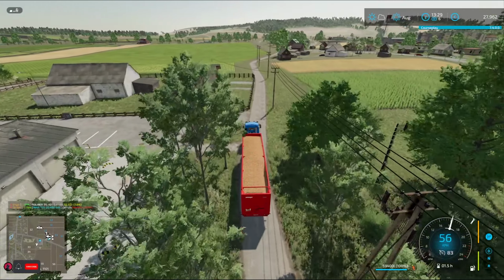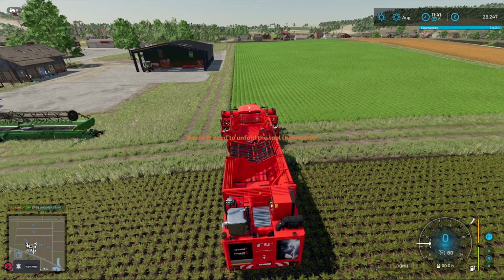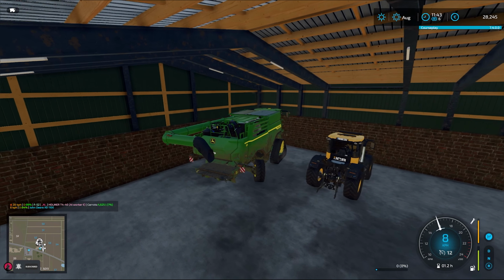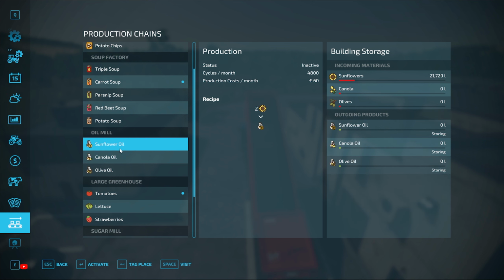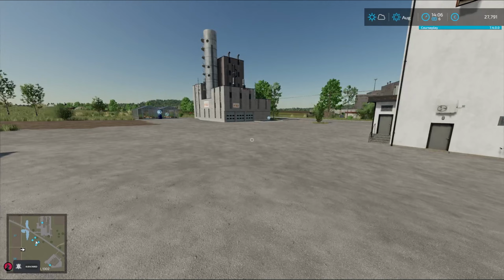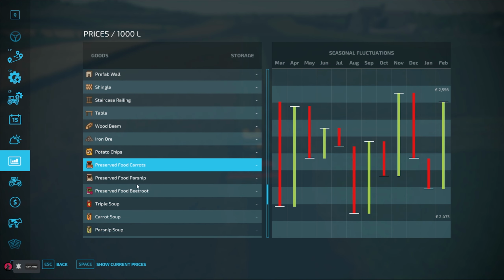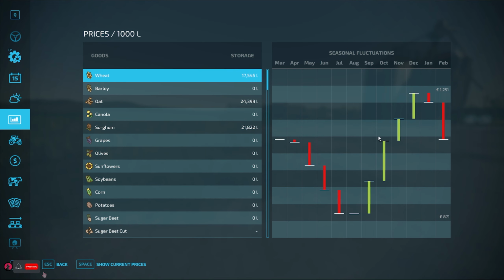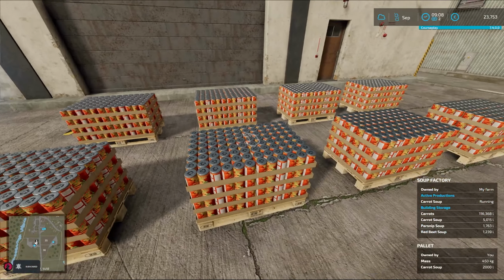SOOOOO MUCH CARROTS! - Zielonka Ep 22 - Farming Simulator 22 Premium Expansion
Welcome to my let's play of Zielonka! The brand new map for the Farming Simulator 22 Premium Expansion. I hope you enjoy the content.

PC specs:
Case: Corsair 275R Airflow
CPU: Intel Core i7-9500K  3.6GHz Octa Core
PSU: Corsair CX 750W
GPU: Nvidia Geforce RTX 2070 super Windforce 8G
RAM: Corsair Vengeance RGB Pro 4x8 GB (32GB) 3200MHz
Cooling: Corsair Hydro H45 RGB Water Cooler
Motherboard: MSI MPG Z390 Gaming Plus
Storage: Samsung 970 EVO Plus NVMe M.2 250GB